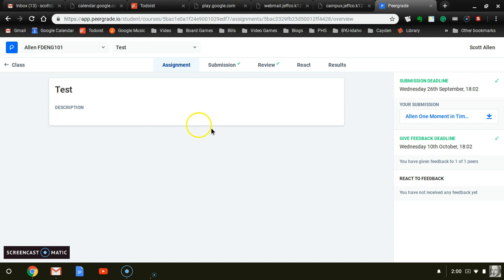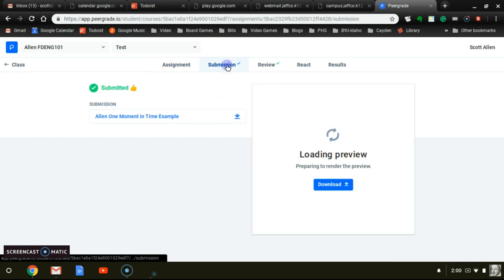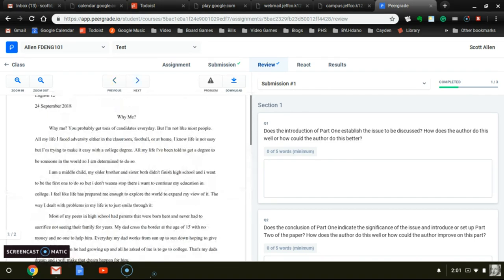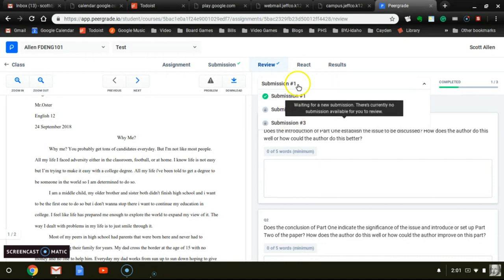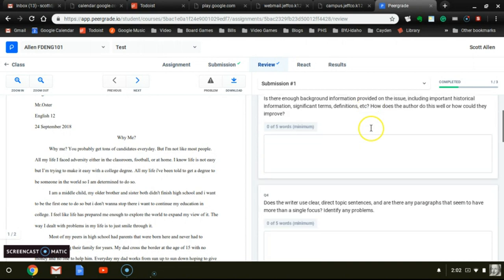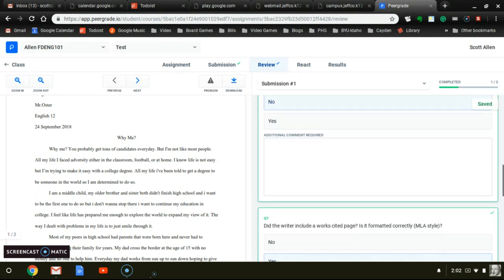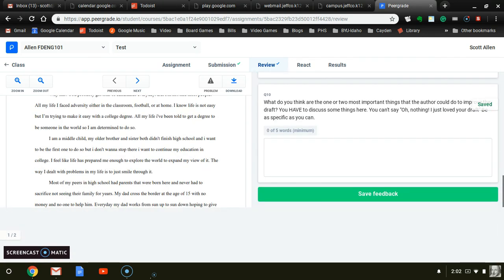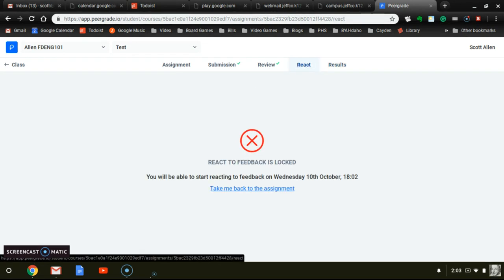Peergrade Homework Feedback Tutorial